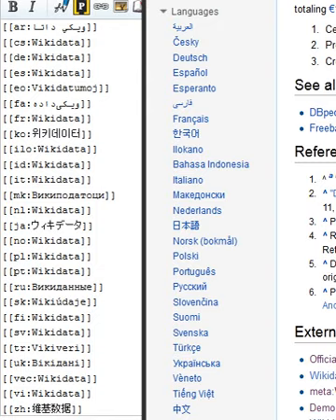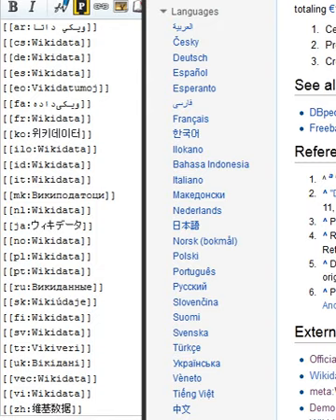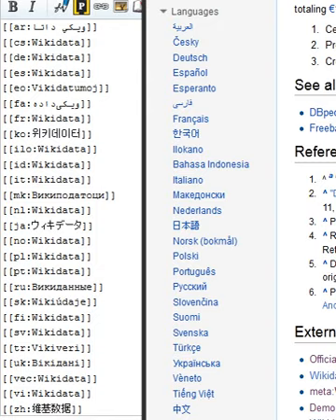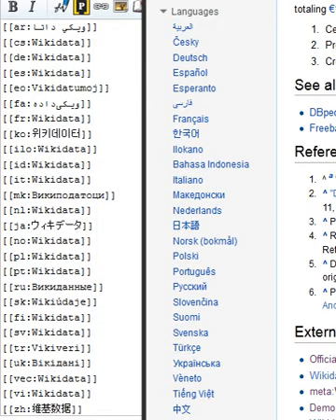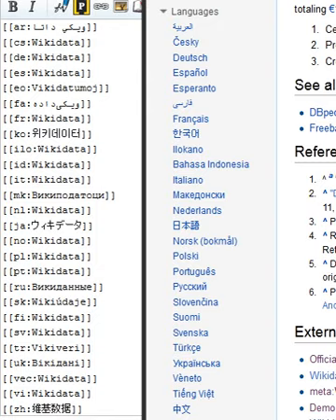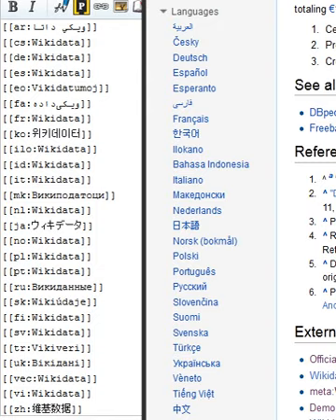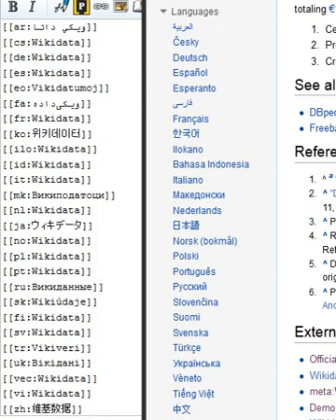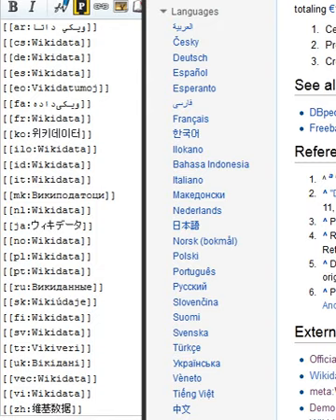Wikidata | Wikipedia audio article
00:00:35 1 Concepts
00:00:44 1.1 Items
00:02:03 1.2 Statements
00:04:27 1.3 Lexemes
00:04:57 2 Development history
00:05:49 2.1 Initial rollout
00:07:45 2.2 Statements and data access
00:09:02 2.3 Query service
00:09:38 3 Reception
00:10:52 4 Logo
00:11:08 5 See also

- Socrates

SUMMARY
Wikidata is a collaboratively edited knowledge base hosted by the Wikimedia Foundation. It is  a common source of open data that Wikimedia projects such as Wikipedia can use, and anyone else, under a public domain license. This is similar to the way Wikimedia Commons provides storage for media files and access to those files for all Wikimedia projects, and which are also freely available for reuse. Wikidata is powered by the software Wikibase.